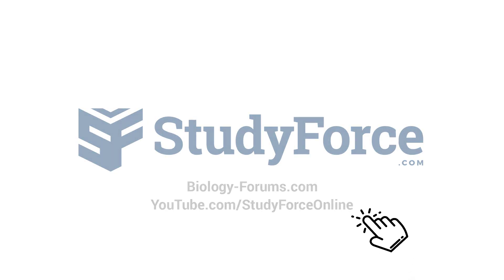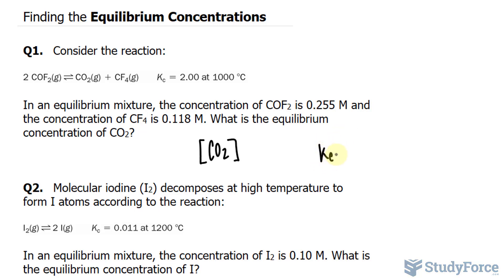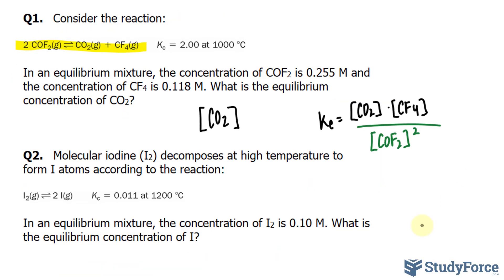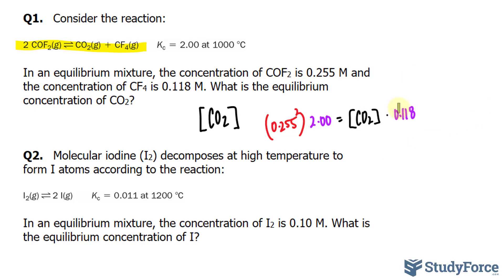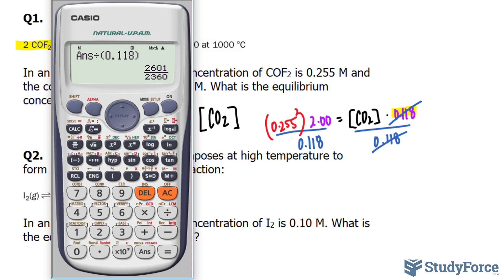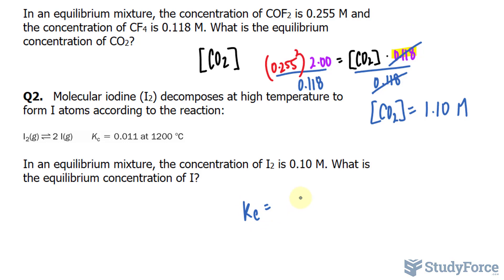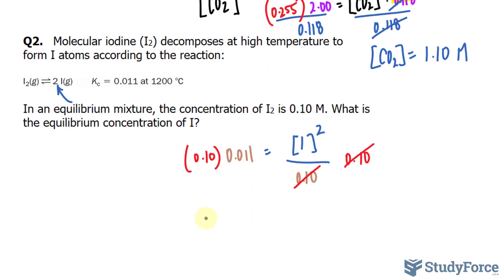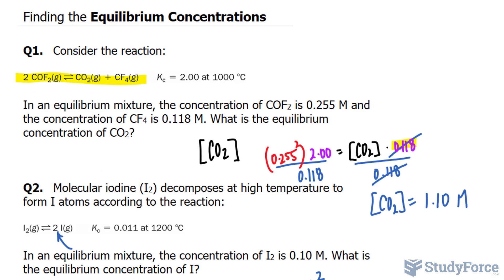⚗️ Finding the Unknown Equilibrium Concentration of a Product or Reactant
Q1.   Consider the reaction:

In an equilibrium mixture, the concentration of COF2 is 0.255 M and the concentration of CF4 is 0.118 M. What is the equilibrium concentration of CO2?

Q2.   Molecular iodine (I2) decomposes at high temperature to form I atoms according to the reaction:

In an equilibrium mixture, the concentration of I2 is 0.10 M. What is the equilibrium concentration of I?

You are given the equilibrium constant of a chemical reaction, together with the equilibrium concentrations of the
reactant and one product. You are asked to find the equilibrium concentration of the other product.

Calculate the concentration of the product by
using the given quantities and the expression for Kc.

Solve the equilibrium expression for [CO2] and then substitute in the appropriate values to calculate it.

Check your answer by substituting the given values of [COF2] and [CF4] as well as the calculated value for [CO2] back into the equilibrium expression.

[CO2] was found to be roughly equal to 1. [COF2]2 ≈ 0.06 and [CF4] ≈ 0.12. Therefore Kc is approximately 2, as given in the problem.

Finding Equilibrium Concentrations When You  Are Given the Equilibrium Constant and All but One of the Equilibrium Concentrations of the   Reactants and Products